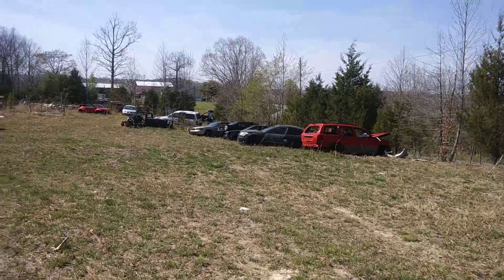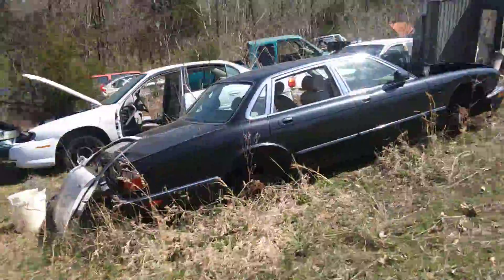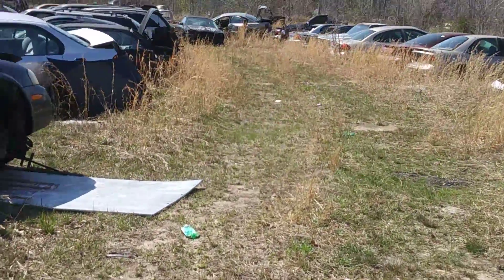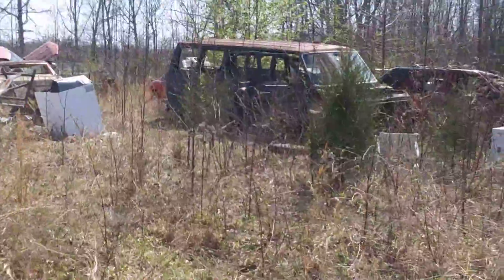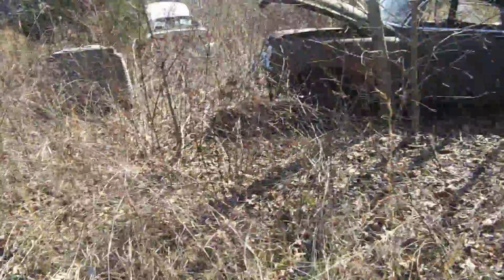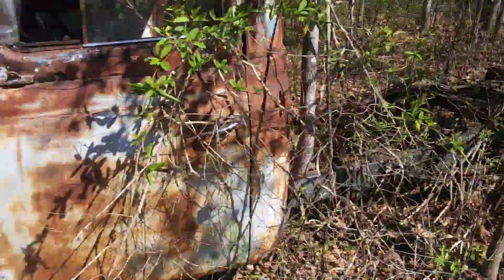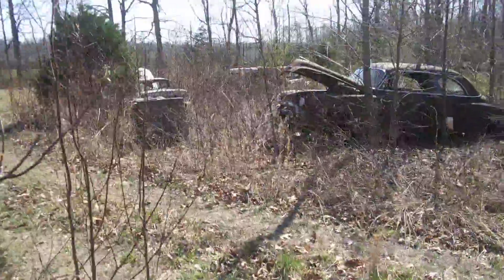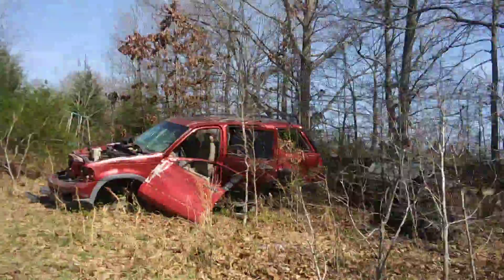Junkyard 🚶 through..pt1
A brief description of possible parts available